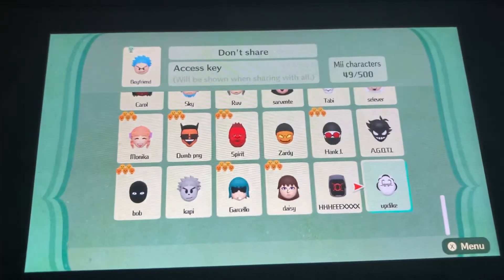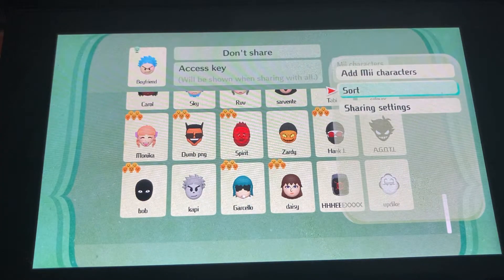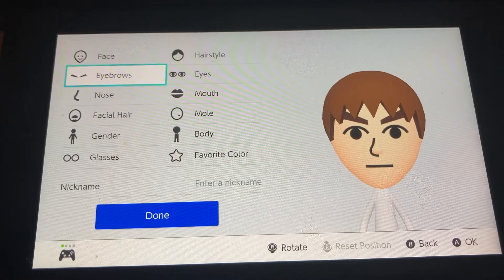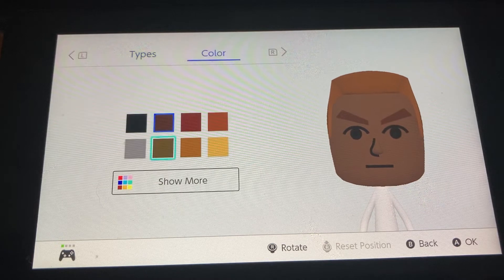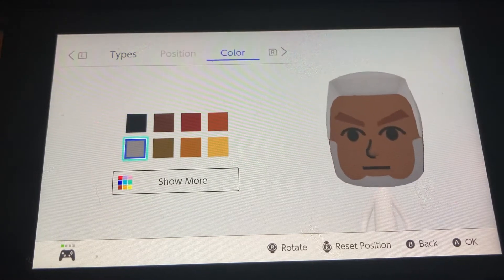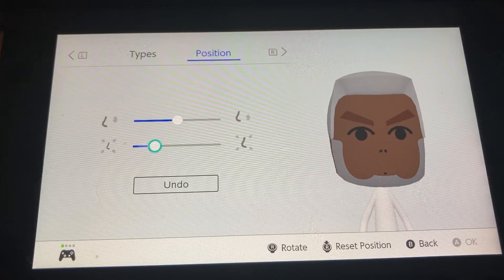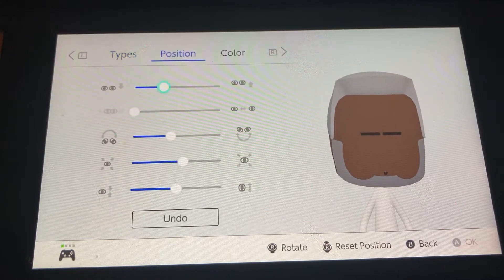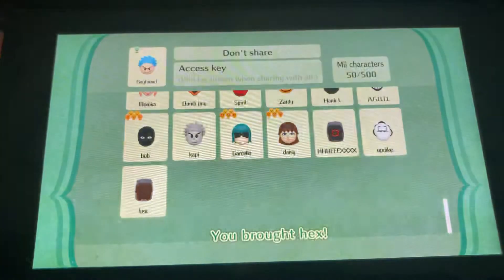Friday night funkin Miitopia how to make possessed hex